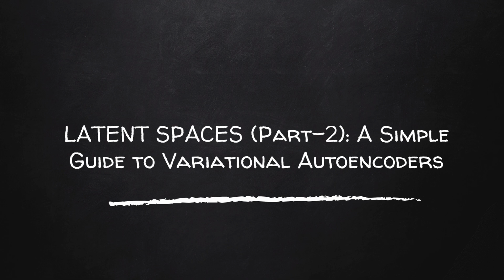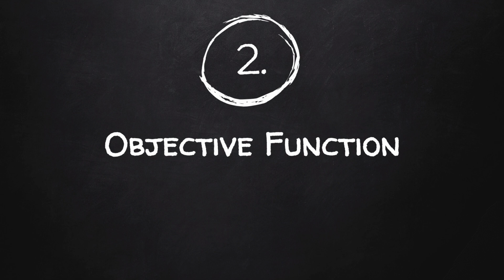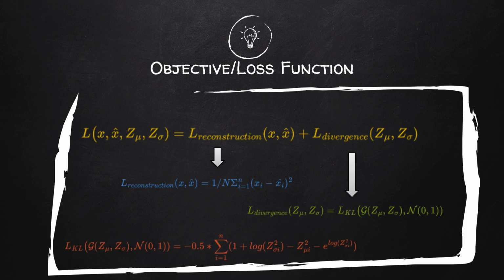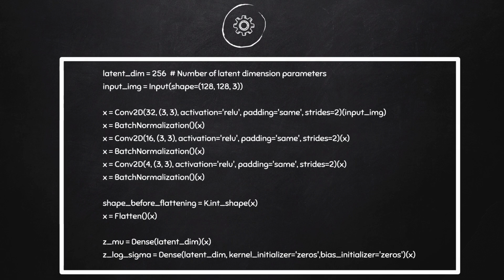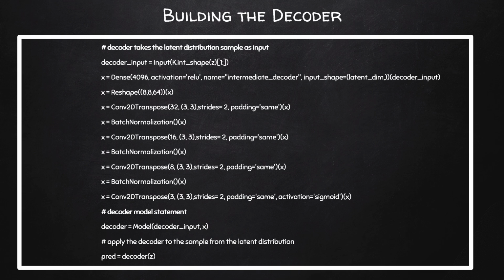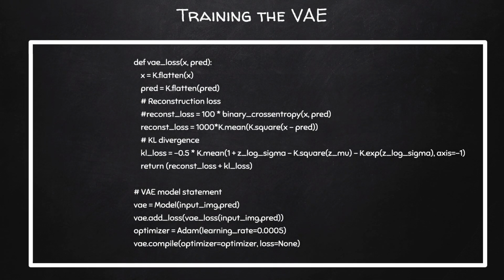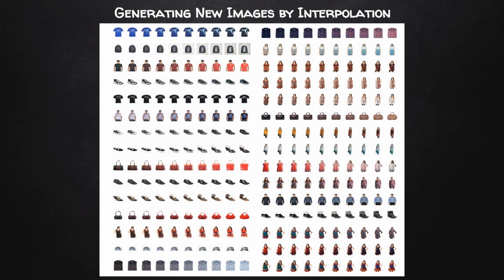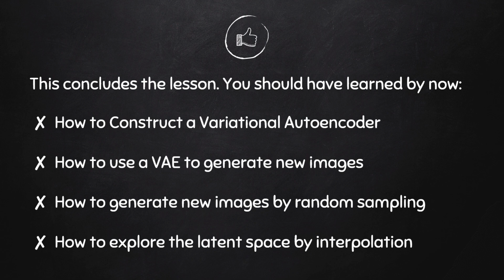A Simple Guide to Variational Autoencoders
This is an easy to understand lesson on variational autoencoders. It helps in understanding the concept and gives step by step guide for implementing a variational autoencoder using python's tensorflow library.